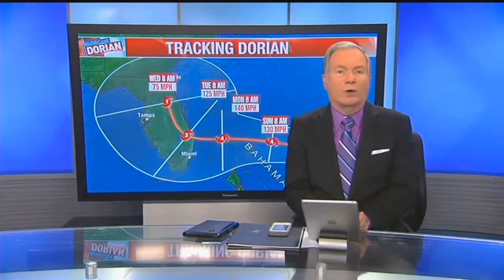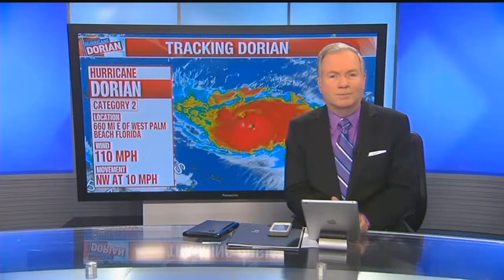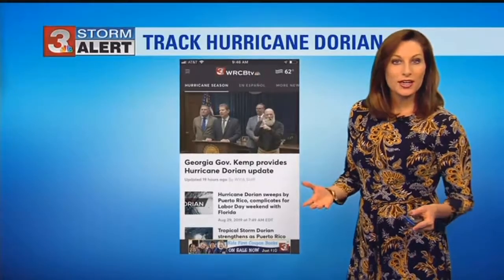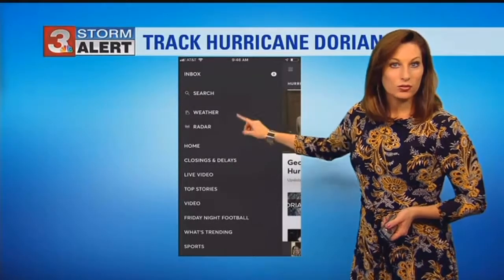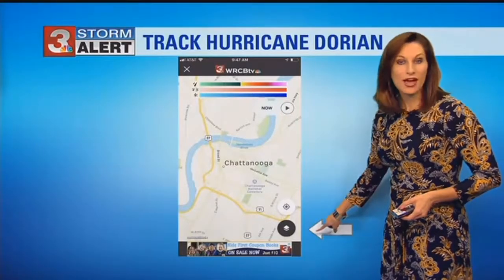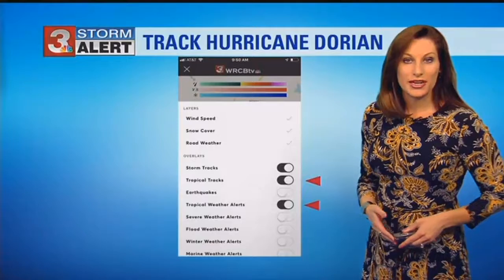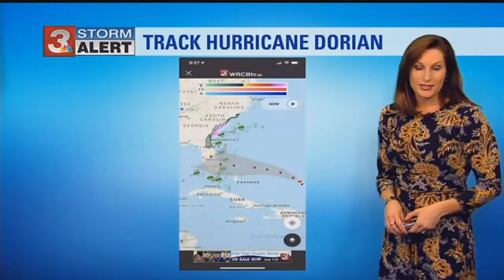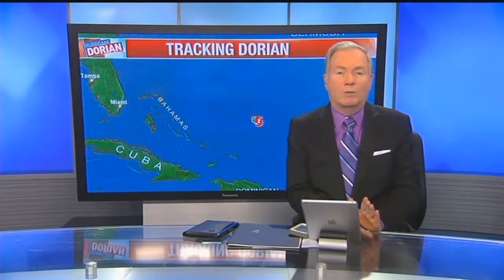Tracking the hurricane with WRCB's online tools